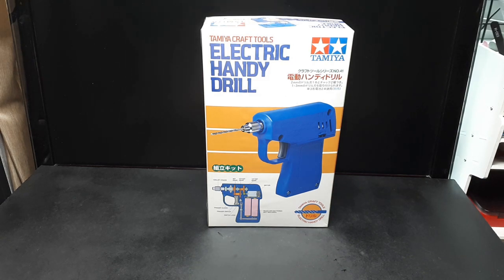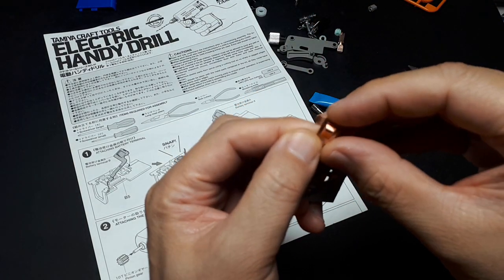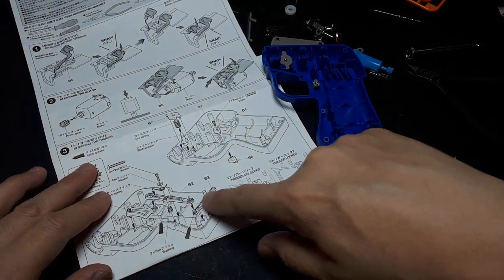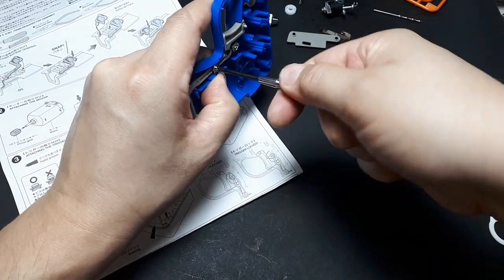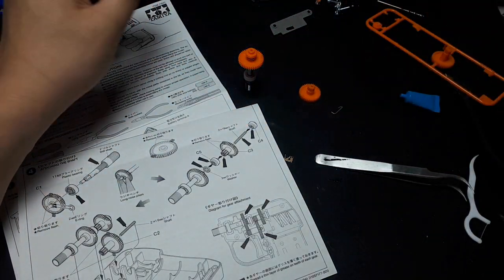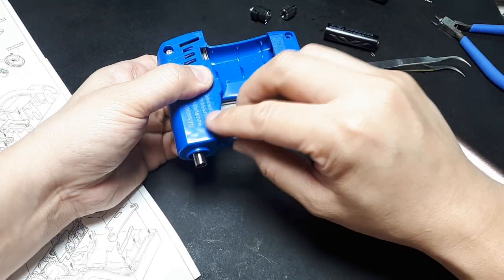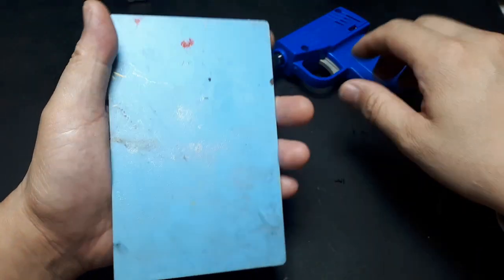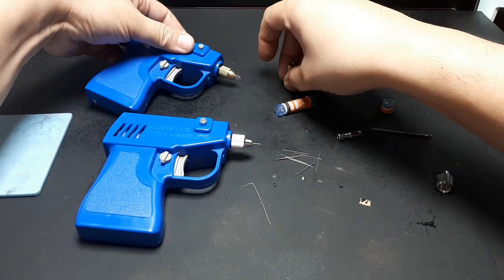Tamiya Electric Handy Drill for model making, Alexen flat hole bits, and small bit mod 74041